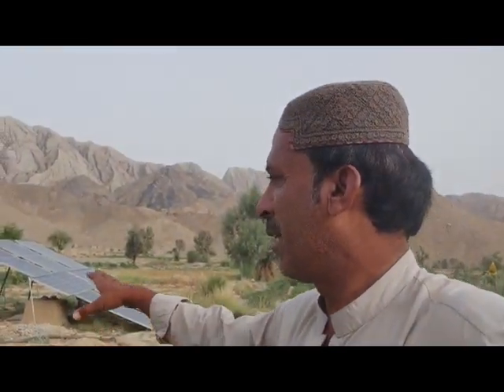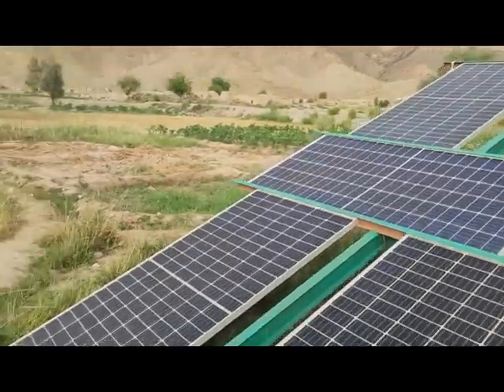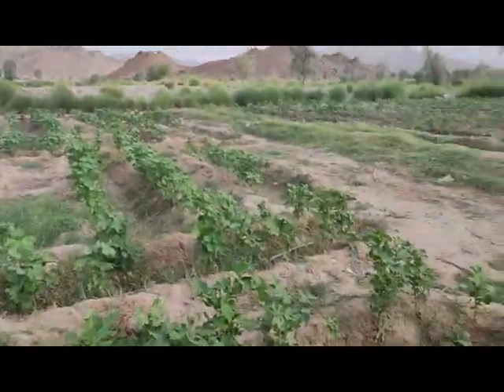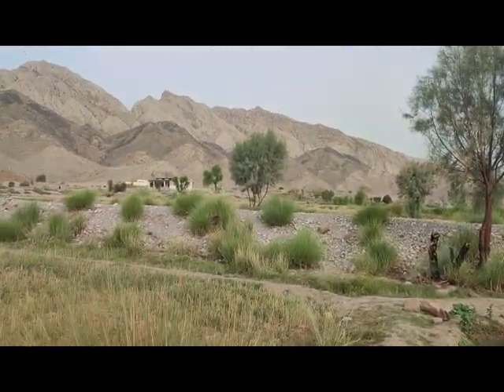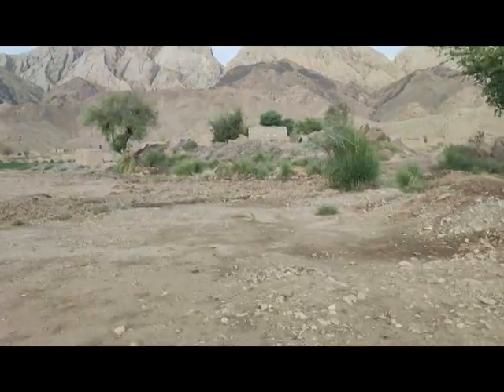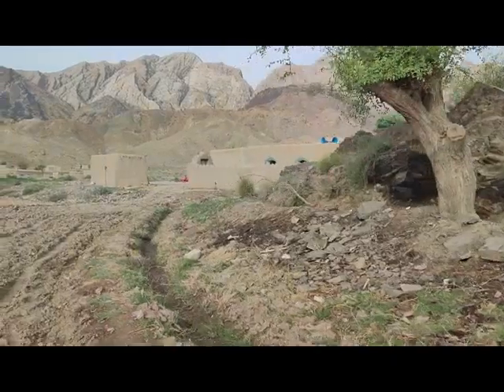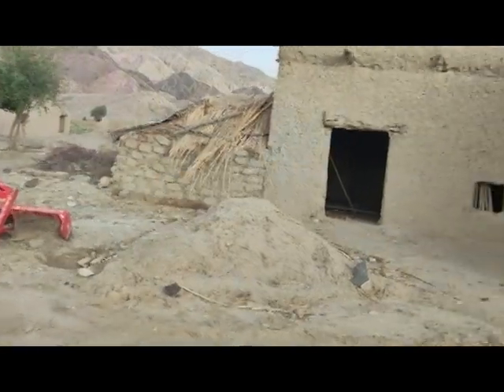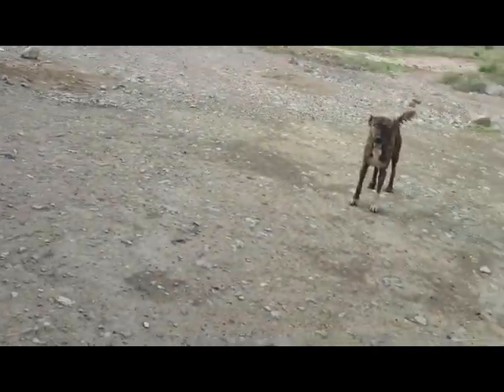Village in rural area